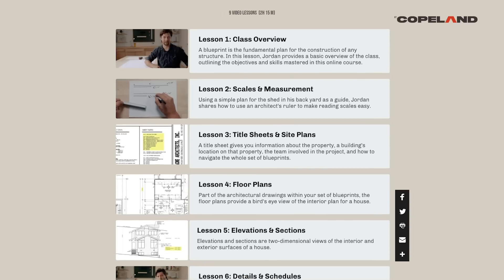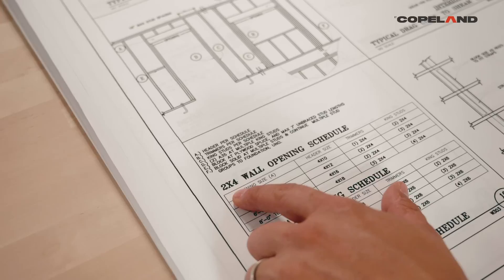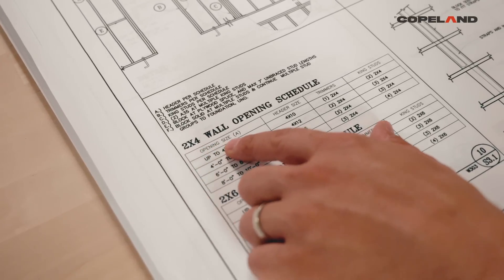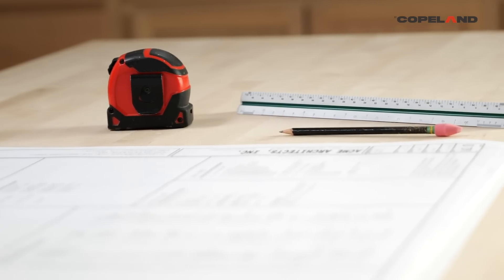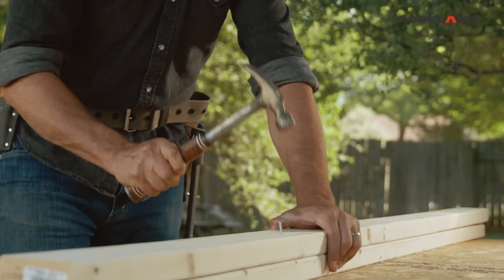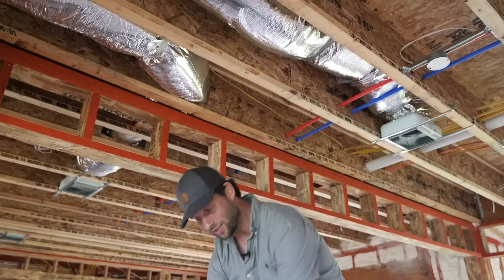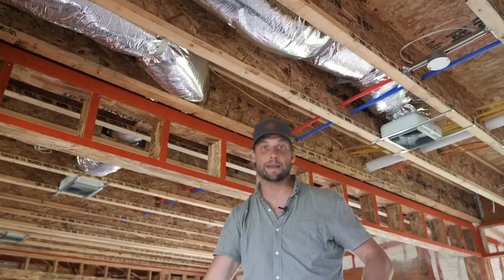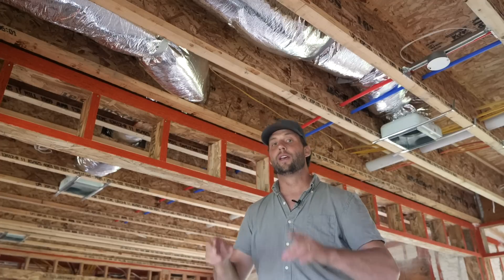Flex vs. Rigid Metal AC Duct - My preference may surprise you!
Building Science Geeks love to hate on flex duct in HVAC systems.  They take pictures of terrible flex duct installations in crummy attics and link to this TAMU article which says that if you crush it, let it sag between joists, and force 3X the recommended CFM through flex duct, the result is a drop of pressure in the system
Well, duh!  Any product, when used incorrectly, will perform poorly.
I think the take away should be how small of a pressure drop there actually is even when the flex duct is crushed 45% AND sagged over joists for a long period using REASONABLE CFM rates - 1"H20 per 100' run.  That is way better results than I would have predicted.
When installed correctly, flex duct moves air just as efficiently as rigid duct and is much easier and cheaper to install. Flex also has the advantage of being pre-insulated and eliminates joint work except at the terminations, reducing heat gain and leakage.
Yes, flex duct has to be installed correctly, but so does rigid ductwork.
Keep the flex duct liner tight, properly secured, the runs as short as possible, and eliminate as many tight bends as possible and you will have a great performing flex duct system.
In my opinion, the best bang for your HVAC dollar is to have a professionally designed system that is COMMISSIONED after install to ensure that the performance of the as built air conditioning system matches the designed requirements.